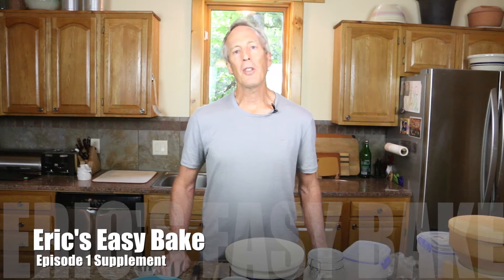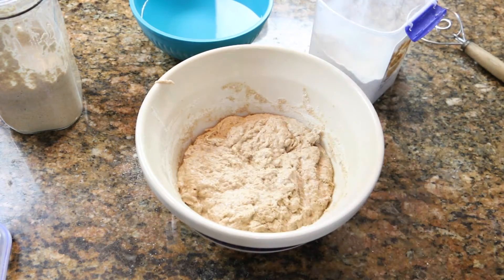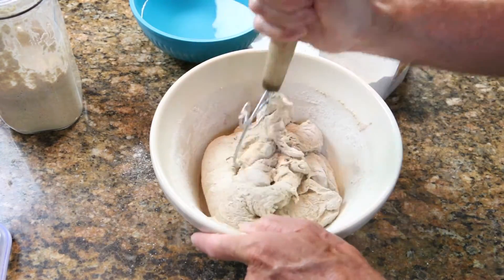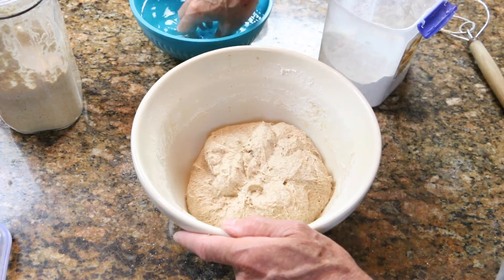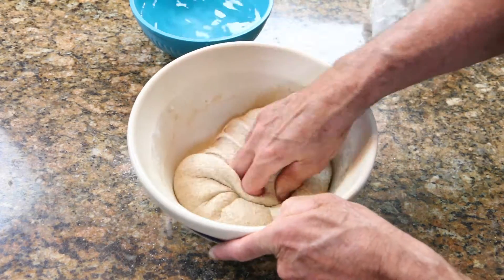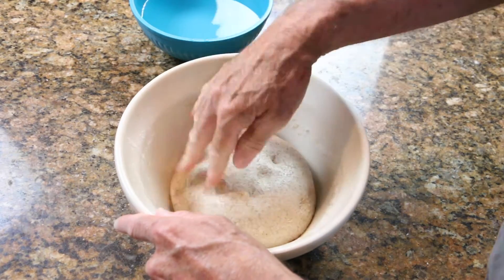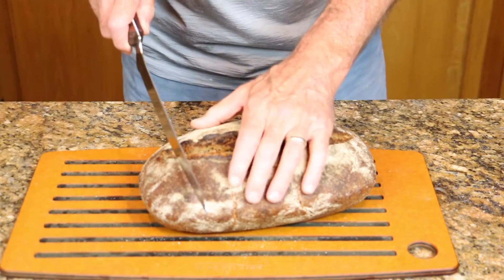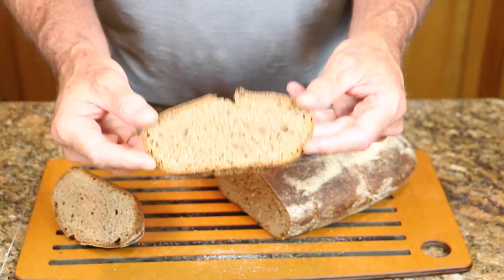Supplement to Easy Bake Series - Episode 1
A few things you can do to lighten up whole wheat bread.